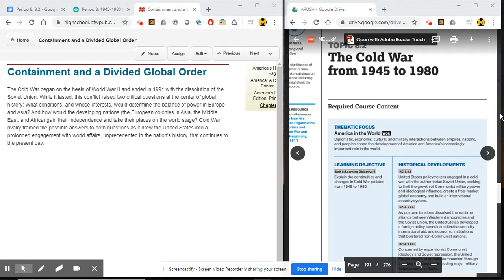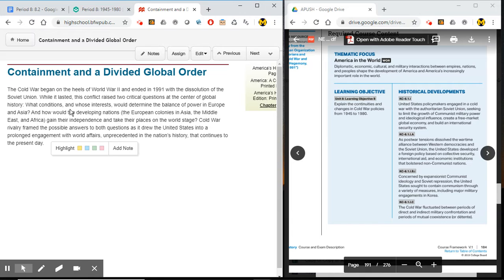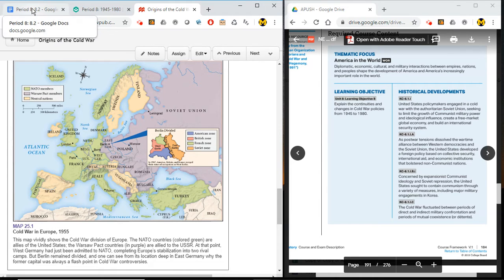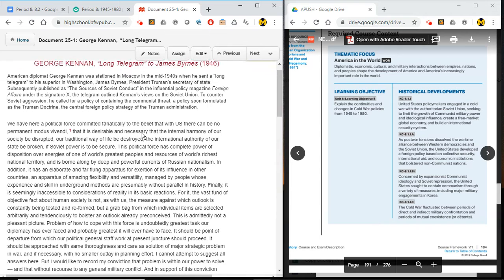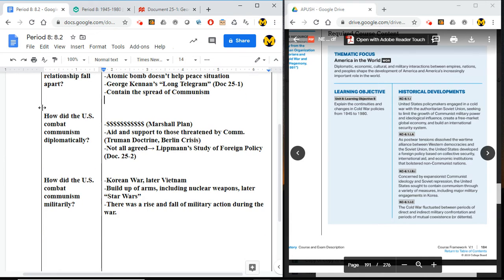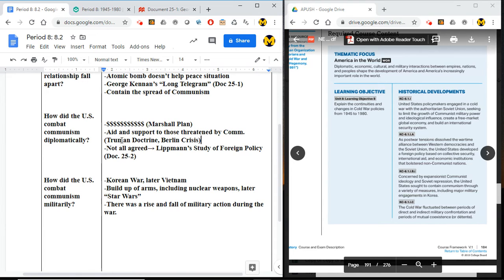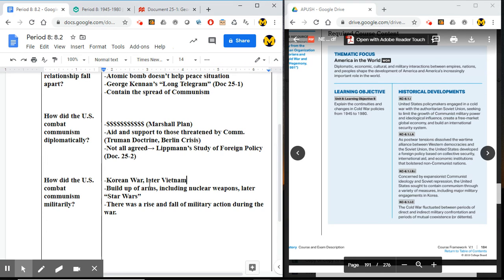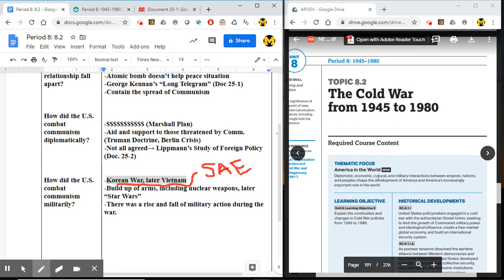AP U.S. History Topic 8.2: The Cold War from 1945-1980